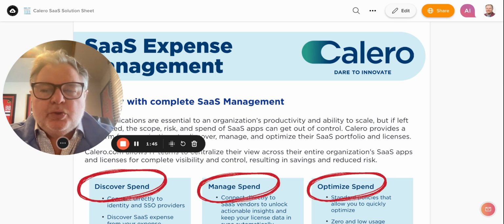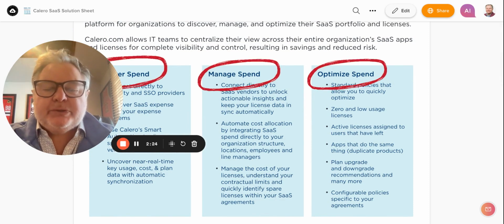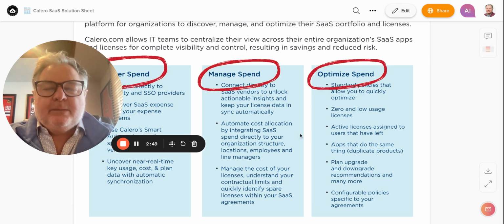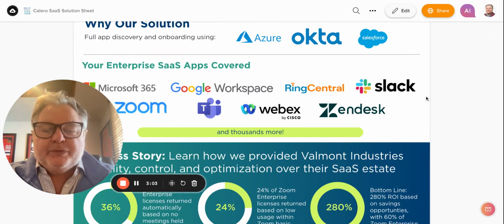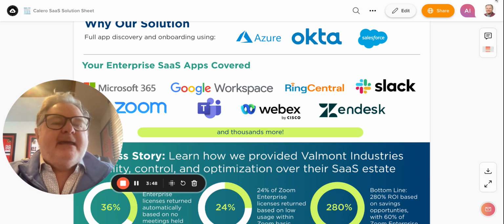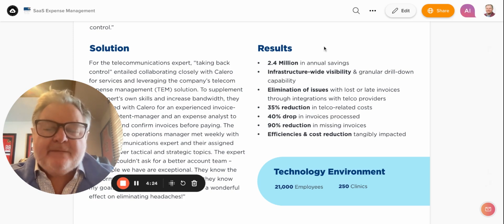Unlocking Savings | SaaS Expense Management Strategies | Cloud Trusted Advisor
Join Tim Conti from Cloud Trusted Advisor as he dives into the world of SaaS Expense Management in this insightful video. Discover effective strategies to unlock savings by optimizing your software-as-a-service expenditures. Tim explores cost-saving ideas, such as converting underutilized licenses to freemium models and outright canceling unnecessary licenses. Learn about a powerful tool, KERO, provided by the telecom and SaaS expense management leader Claro, to streamline the process. Claro's three-pronged approach covers discovery, management, and optimization, ensuring a thorough analysis of your SaaS expenses. Tim shares success stories, including impressive ROI figures from Claro's client, Valmont, and highlights healthcare providers as a vertical market where this solution excels. Whether you're managing multiple locations or a smaller business, find out how SaaS Expense Management can benefit you.

🍁 𝗔𝗕𝗢𝗨𝗧 𝐂𝐥𝐨𝐮𝐝 𝐓𝐫𝐮𝐬𝐭𝐞𝐝 𝐀𝐝𝐯𝐢𝐬𝐨𝐫 - 𝐔𝐂𝐚𝐚𝐒, 𝐂𝐂𝐚𝐚𝐒, 𝐒𝐞𝐜𝐮𝐫𝐢𝐭𝐲 🍁
Welcome to Cloud Trusted Advisor – your ultimate source for insights into UCaaS, CCaaS, and Security solutions. Tim Conti, the Founder of Cloud Trusted Advisor, brings his expertise to the forefront of technology consulting. Our channel is dedicated to simplifying the complexities of cloud services, providing a valuable resource for businesses and tech enthusiasts alike.

Tim Conti's visionary leadership guides viewers through a 10-step process, combining industry insights and proprietary technology to streamline decision-making. Cloud Trusted Advisor understands the challenges of navigating the dynamic tech landscape, and our content is crafted to save you time, money, and mitigate the risks associated with technology implementation.

Whether you're a business owner or IT professional, join us on this journey to demystify UCaaS, CCaaS, and Security. Tim Conti and the Cloud Trusted Advisor team are committed to empowering you with knowledge and confidence.